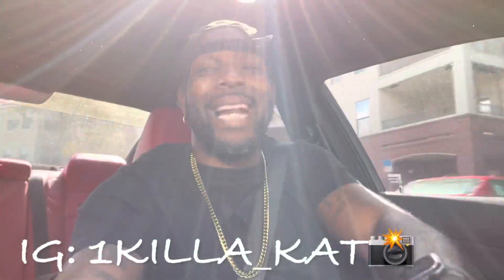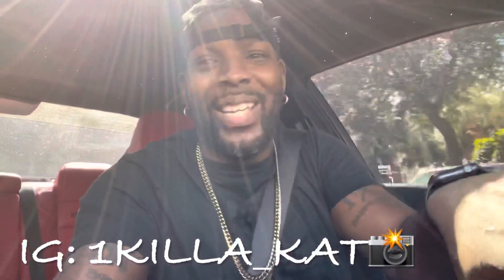Can’t believe what happened when I went to get this TRACKHAWK from the dodge dealership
Welcome to Red Key TV thank you for tuning in to all the mods that I do on my 2018 Dodge Charger hellcat enjoy the channel make sure you like comment and subscribe.

Rucci 22 inch rims 10.5 in the front 12.5 in the rear
Custom dual 12 inch sub box
Luxe auto taillight tint
2019 Front Grill
ZL1addons tow hook and wickerbill
Lighting Trendz flow series headlights wheel lights engine bay lights SRT light